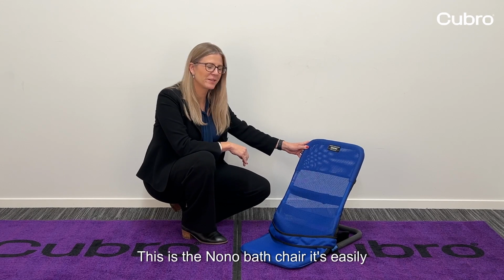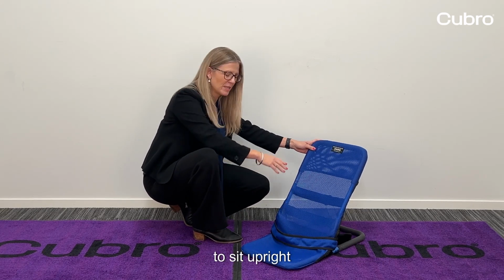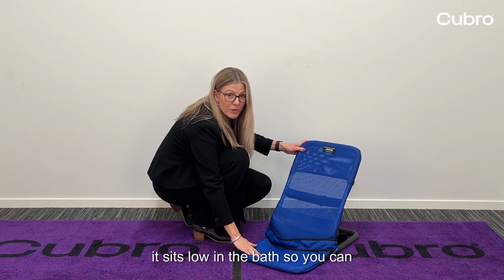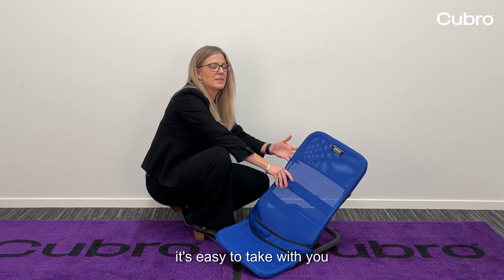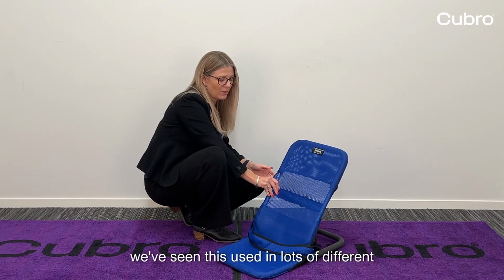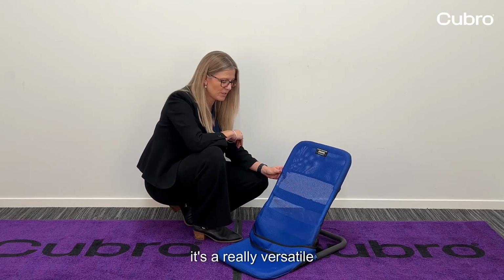How to use the Akces-Med Nono bath chair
The Nono bath chair is a simple and innovative solution to keep users safe and secure during bathing. Featuring a unique construction and equipped with hip supports, the Nono can be adjusted to either a sitting or lying position, keeping the user stable at all times.